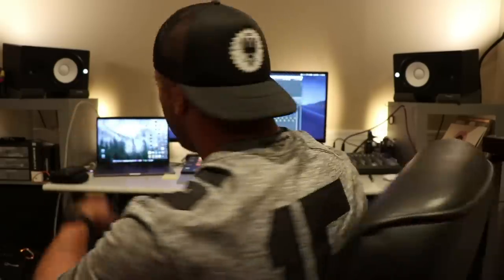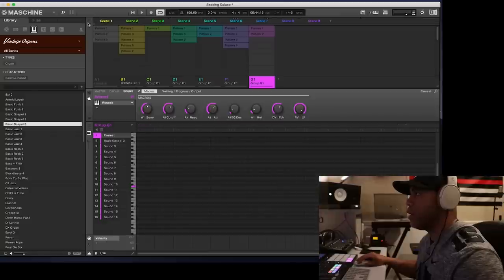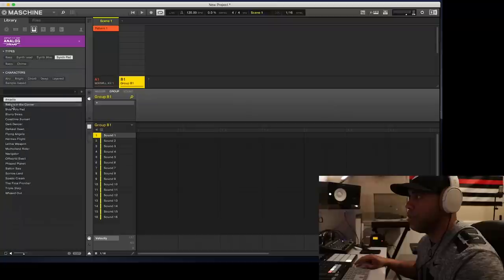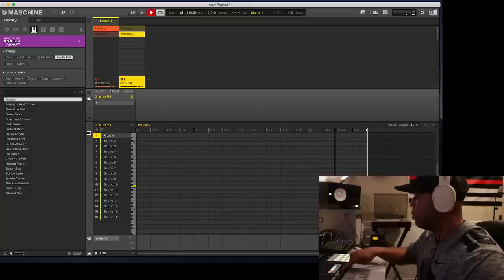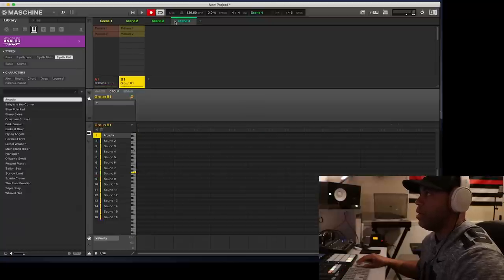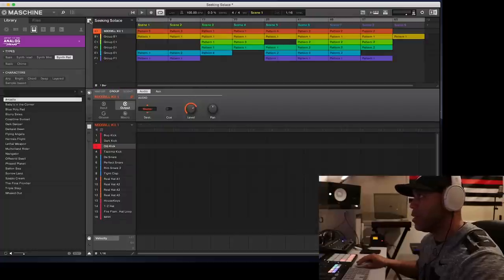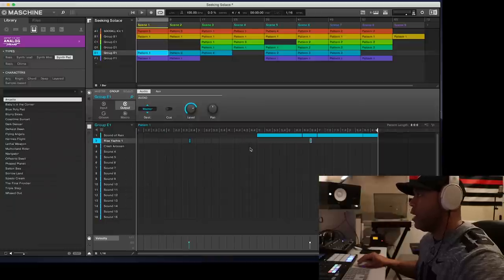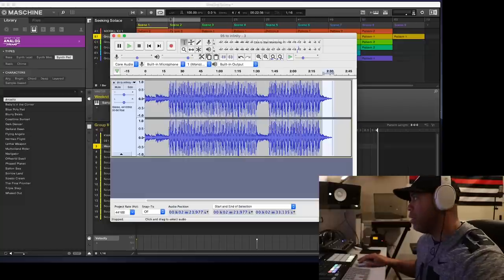Make a Full Beat in Maschine NO DAW NEEDED (Ideas Mode, Patterns, and Scenes Tutorial)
Tutorial for arranging a full track in Maschine
TIMESTAMPS
Full Beat - 2:10
Ideas Mode - 4:10
Using Patters & Ideas Mode - 6:20
Sequencing Using Scenes - 10:18
Transitions - 15:28
Using Audacity to Finish the Song - 20:18

-LANDMARQ-

MY SPEAKER MONITORS
MY COMPUTER: MacBook Pro w/ TouchBar 2017
MY MONITOR
MY CAMERA
MY LENS

SOFTWARE

OS: macOS High Sierra
DAW: Pro Tools